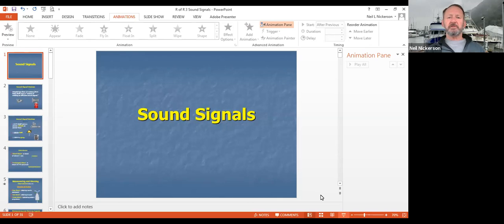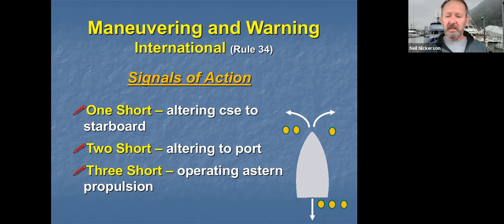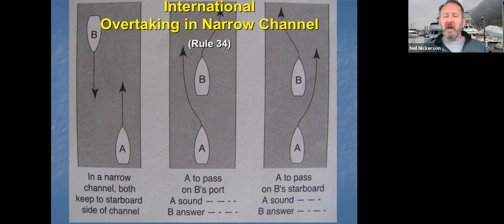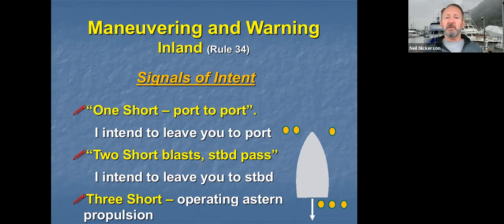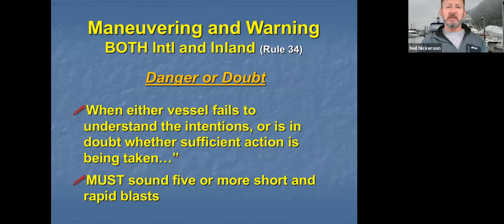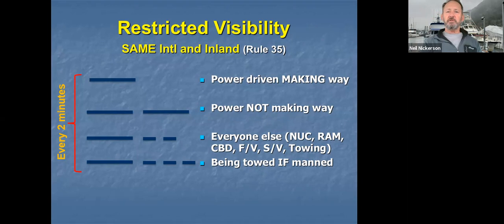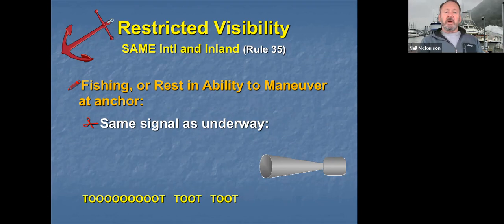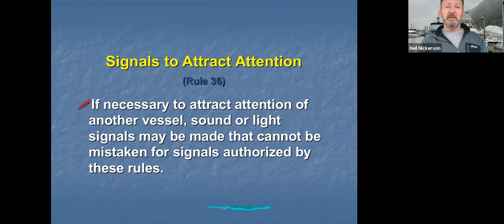Rules of the Road: Sound Signals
This presentation covers the sound signals required in the International and Inland Rules of the Road.  The intended student is someone who is studying to pass a USCG exam.